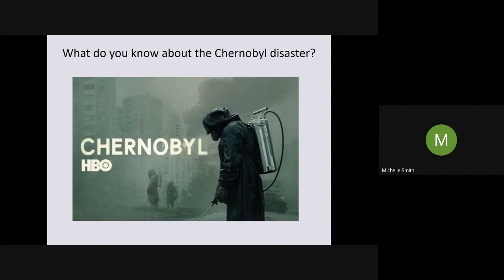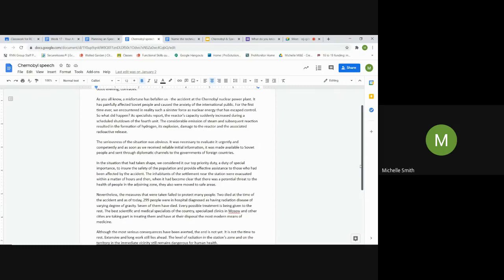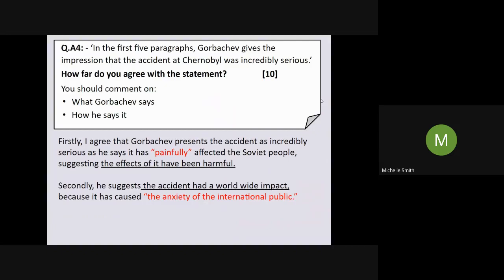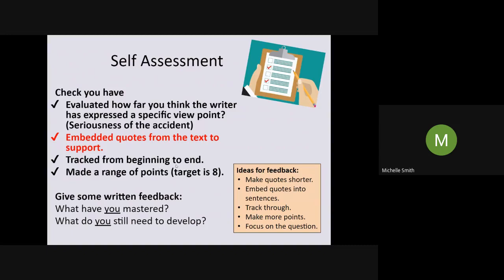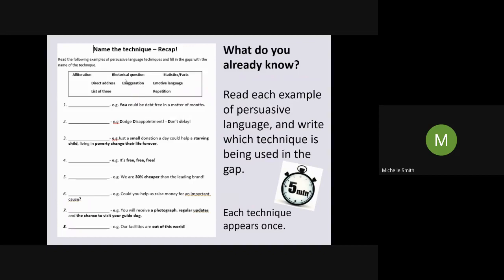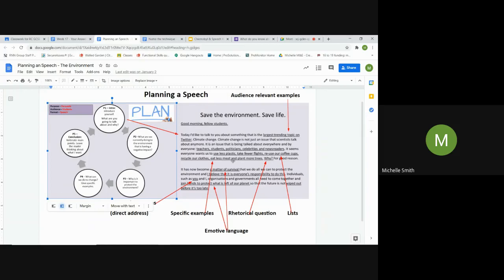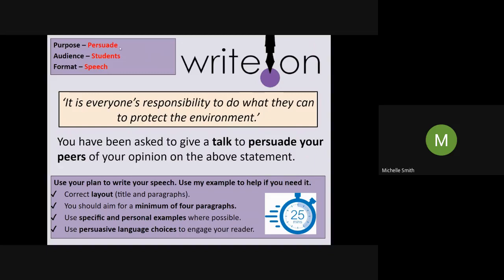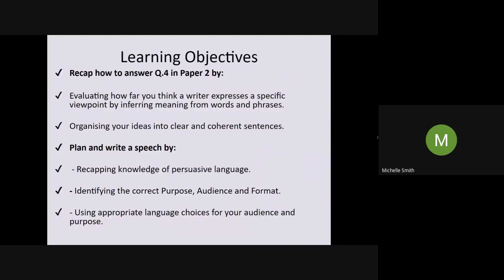GCSE English Week 17 - Chernobyl EDUQAS Paper 2 Q.4 (Recap) & Writing a Speech